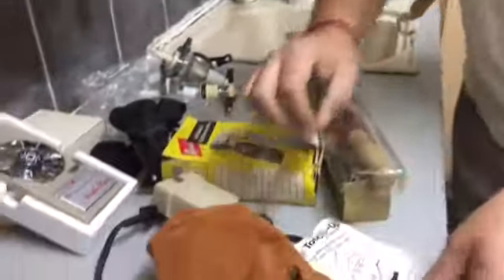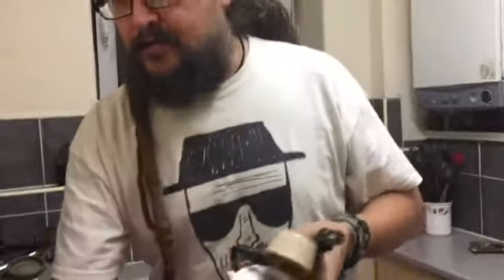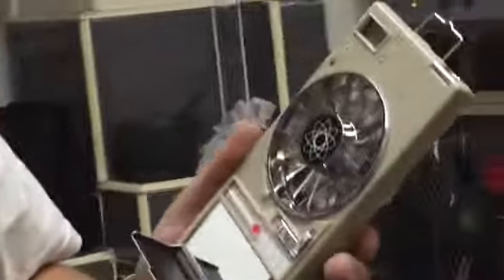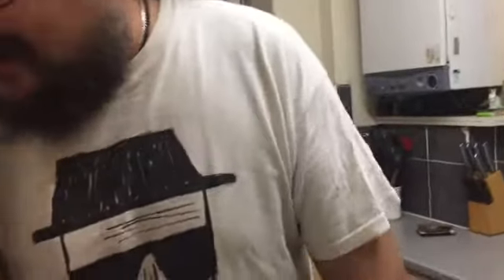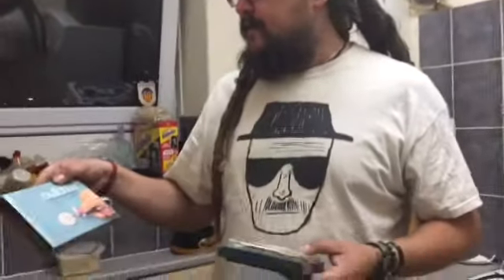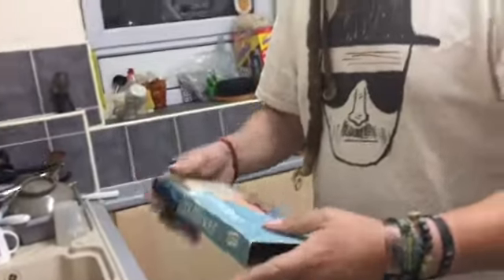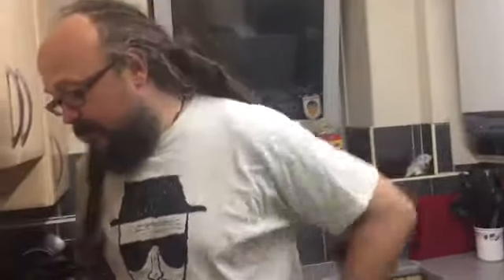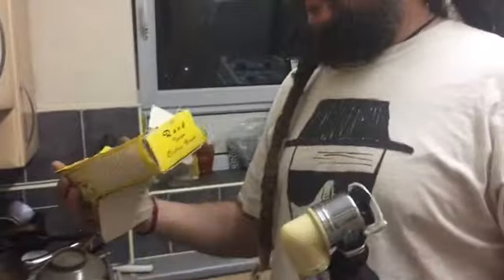What to do with all my tat?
I’m trying to declutter at the moment but it’s so difficult!